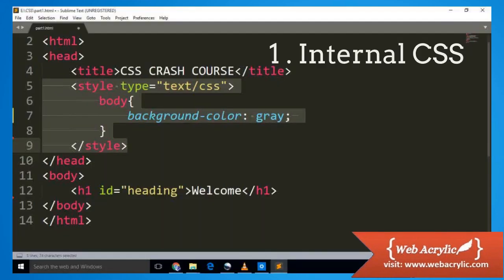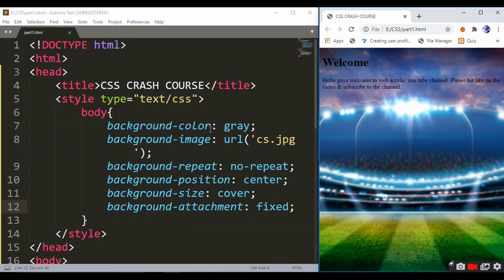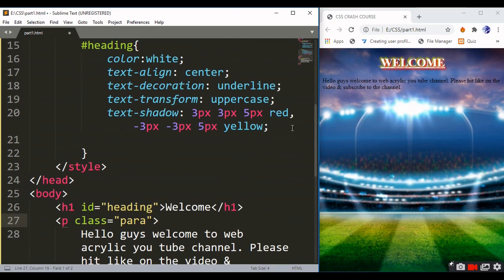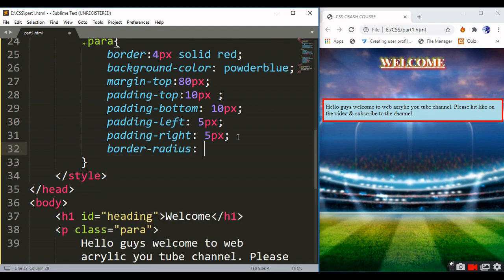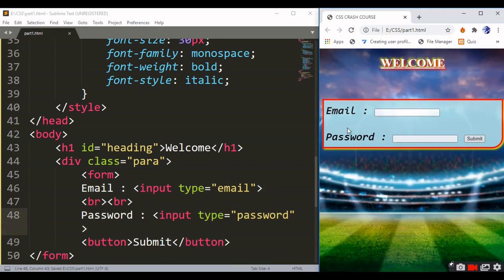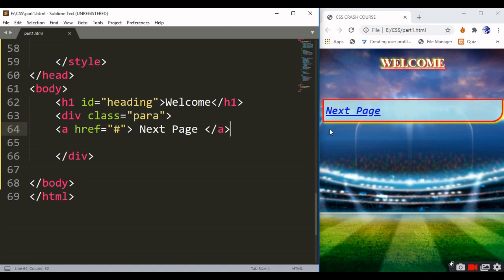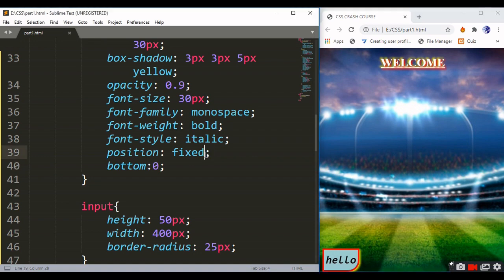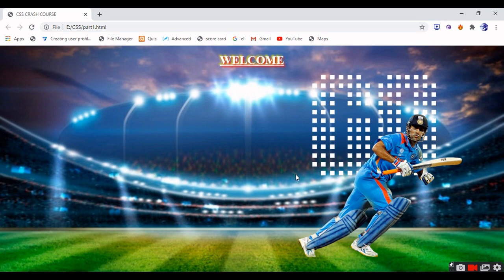MASTER CSS IN 30 MINUTES | CSS CRASH COURSE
This video is a full CSS crash course for beginners who wants to learn website development.
You are going to master CSS in 30 minutes.